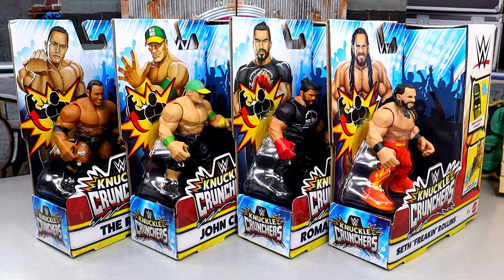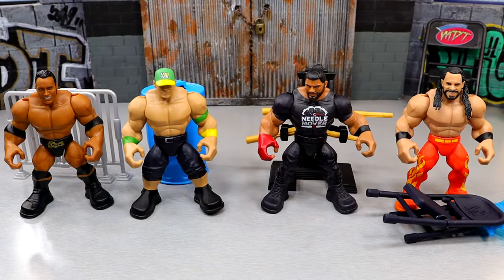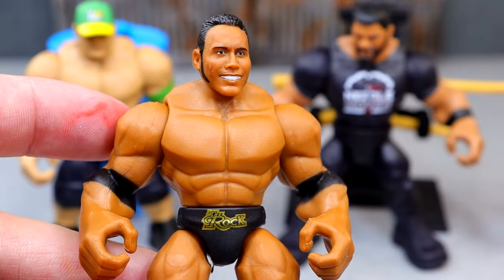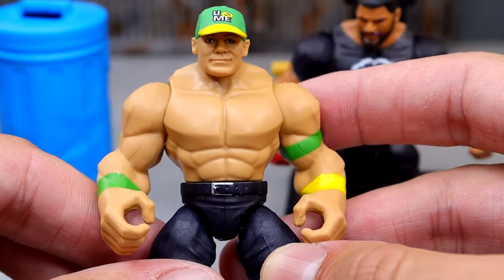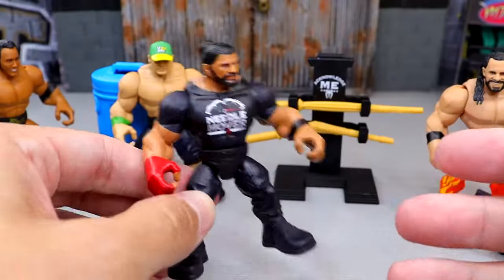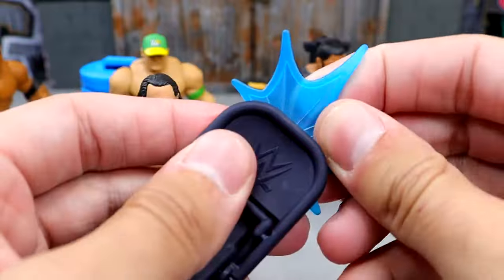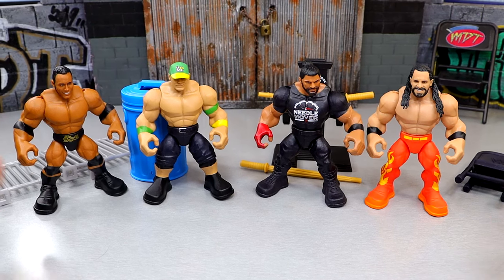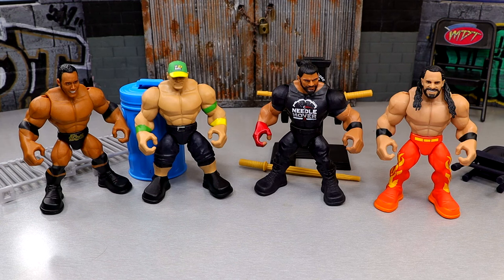WWE KNUCKLE CRUNCHERS FIGURE SET REVIEW! ROMAN REIGNS SETH ROLLINS JOHN CENA THE ROCK#ytshorts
WWE KNUCKLE CRUNCHERS FIGURE SET REVIEW! ROMAN REIGNS SETH ROLLINS JOHN CENA THE ROCK

Make opponents feel the crunch with WWE Knuckle Crunchers action figures! Featuring knuckle-size bone- crunching action and breakaway accessories, each figure is ready to rock the WWE Universe. The 3.25-inch scale Superstars are ready for kids and collectors to play out matches seen on WWE. Each figure sold separately, subject to availability. Colors and decorations may vary. WWE Knuckle Crunchers action figures feature fan-favorite Superstars with bone-crushing action! Just move the arms, torso and legs on each figure for a bone-crunching sound! The Superstar figures come with authentic ring gear for power moves and battle displays! Detailed facial features make WWE Knuckle Crunchers fun to give and fun to collect! Fans will want them all to expand their WWE Universe (each sold separately, subject to availability). WWE Knuckle Crunchers Action Figures & Accessories, Bone-Crunching Movement, 3.25-InchWWE ULTIMATE EDITION BRET HART MONDAY NIGHT WARS FIGURE REVIEW!

2024 WWE Mattel Ultimate Edition Monday Night War Series 1 Bret "Hit Man" Hart [Exclusive] WWE Action Figure Ultimate Edition Monday Night War Bret “Hit Man” Hart Recreate the Monday Night War with Ultimate Edition action figures of WWE Superstars. Each includes multiple heads, swappable hands, and authentic attire! Highly detailed with TrueFX life-like detailing and more than 30 points of articulation, Ultimate Edition figures recreate everything from entrance poses to in-ring finishers. Each sold separately, subject to availability. Colors and decorations may vary. Iconic action figure of the WWE vs WCW Monday Night War Highly detailed TrueFX technology for life-like faces Recreate entrance and moves with 30+ points of ultimate articulation Includes multiple heads, hands, & accessories to recreate signature moments Display in reusable collector packagingwwefigures, wweactionfigures, wweelites, wwepicfed, picfed, wrestlingactionfigures, wrestlingfigures, actionfigures, wwe figures, wwe figures matches, wwe figures unboxing, wwe ultimate edition bret hart, bret hart ultimate edition, wwe ultimate edition monday night wars bret hart, bret hart ultimate edition monday night wars, bret hart ultimate edition review, bret hart ultimate edition 2024This WWE Ultimate Figure Looks Awful

wwefigures, wweactionfigures, wweelites, wwepicfed, picfed, wrestlingactionfigures, wrestlingfigures, actionfigures, rowdy roddy piper, wwe ultimate edition, ultimate edition, coliseum collection, monday night wars, wwe ultimate edition ultimate warrior, wwe ultimate edition collection, roddy piper, hot rod, action figures wrestling, action figures shorts, wwe ultimate edition cody rhodes, wwe ultimate edition roman reigns, monday night wars ultimateRecreate the Monday Night War with Ultimate Edition action figures of WWE Superstars. Each includes multiple heads, swappable hands, and authentic attire! Highly detailed with TrueFX life-like detailing and more than 30 points of articulation, Ultimate Edition figures recreate everything from entrance poses to in-ring finishers. Each sold separately, subject to availability. Colors and decorations may vary. Iconic action figure of the WWE vs WCW Monday Night War Highly detailed TrueFX technology for life-like faces Recreate entrance and moves with 30+ points of ultimate articulation Includes multiple heads, hands, & accessories to recreate signature moments Display in reusable collector packaging WWE ultimate edition monday night wars walmart exclusive rowdy roddy piper action figure review roddy piper ultimate edition figure review#royalrumble